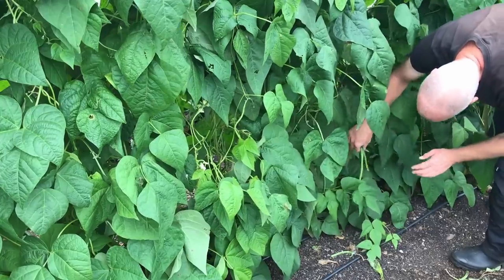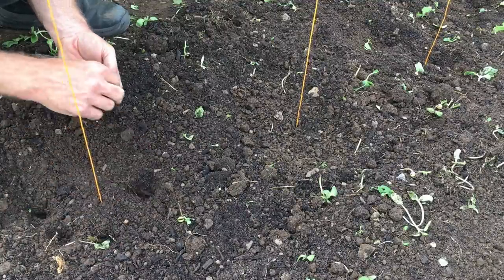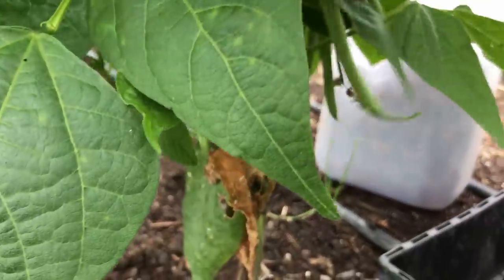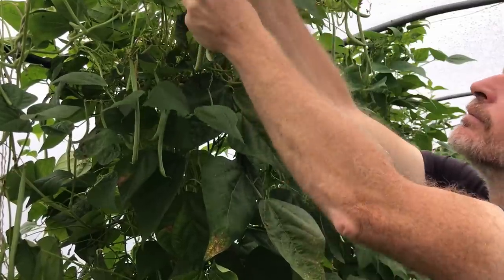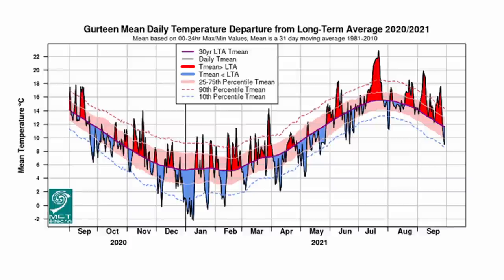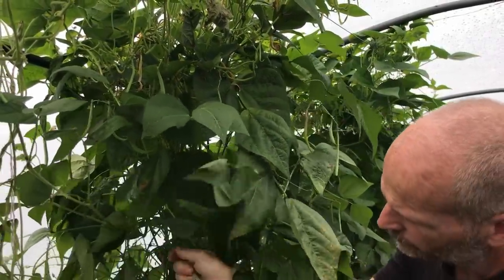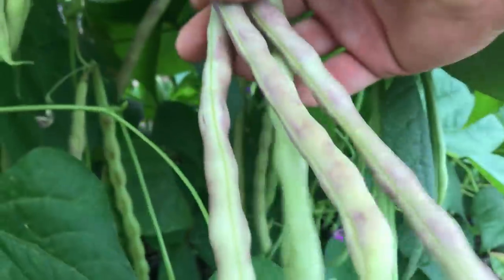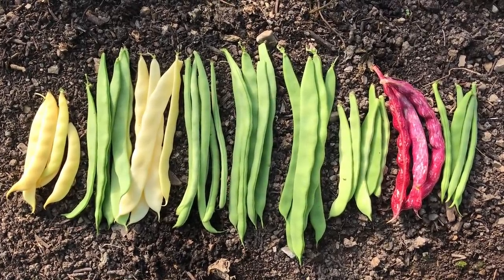Waves of Beans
Climbing French or green beans grown in the polytunnel have been a consistently successful crop growing in the polytunnel, but the amount of beans available for harvest at different times in the season usually goes through several waves.